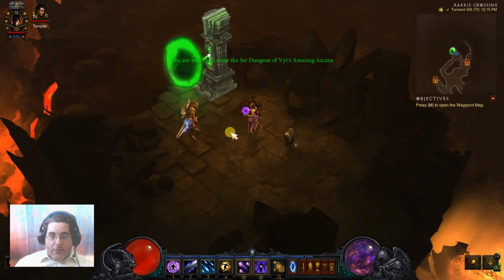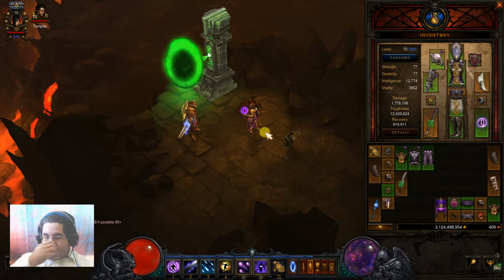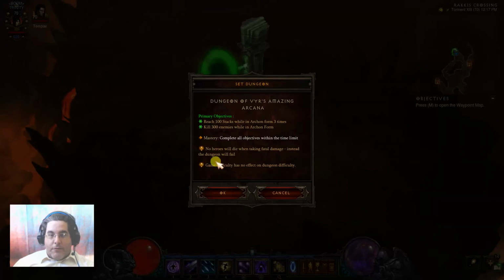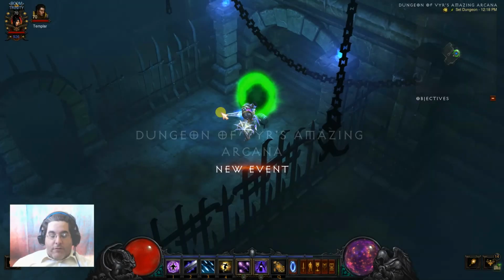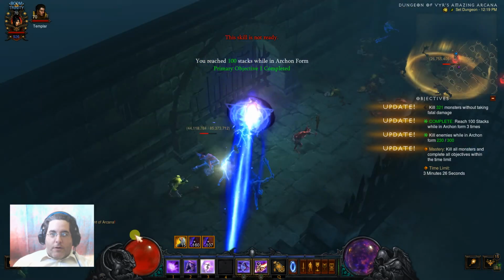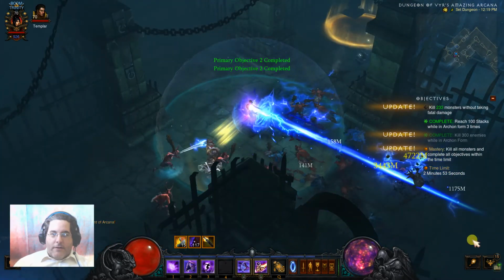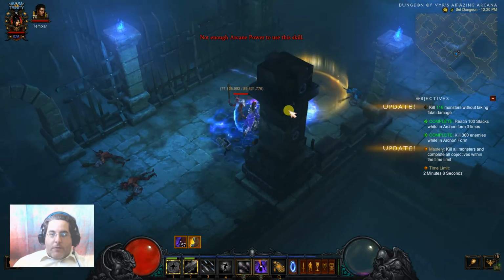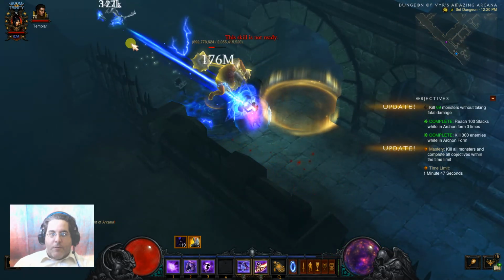Diablo 3 Patch 2.5 Vyr's Amazing Arcana Set Dungeon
Vyr's Amazing Arcana Set Dungeon tips and walkthrough.